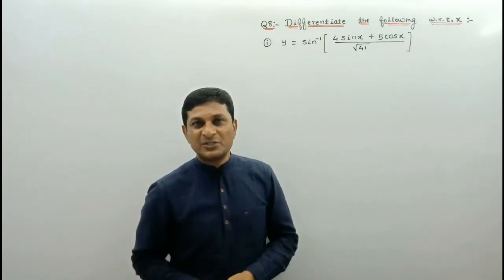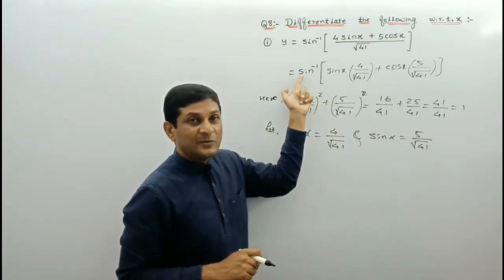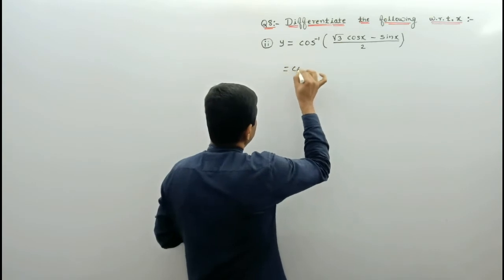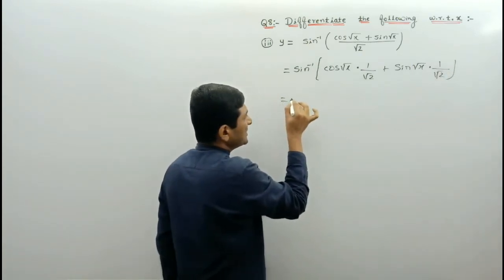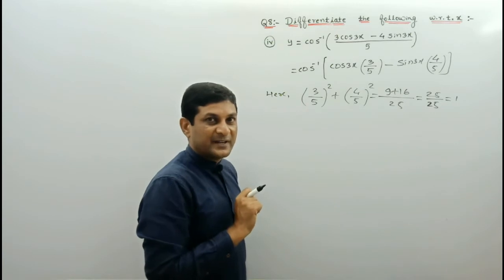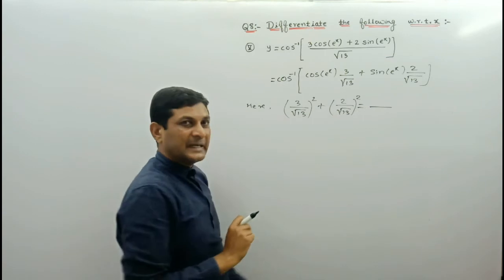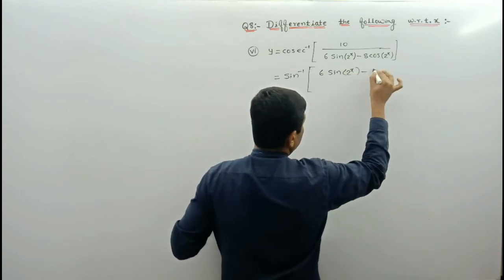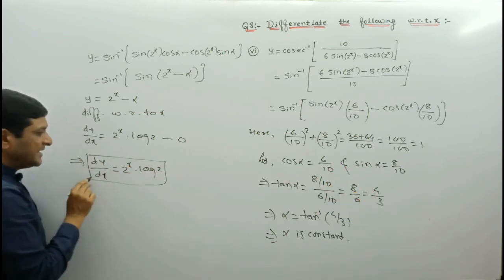Differentiation Part 15 | Exercise 1.2 Q8(1-6) | 12th Maths | Maharashtra Board | Samir Deshmukh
✔In this video we will derivatives of Inverse functions Exercise 1.2 Q8(1-6)

Maths - |

Ch.5. Vectors